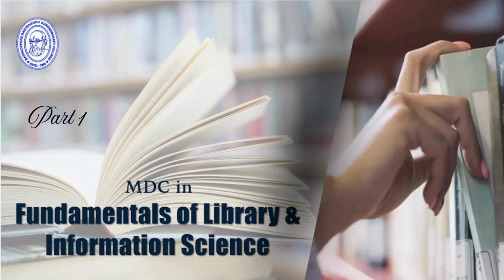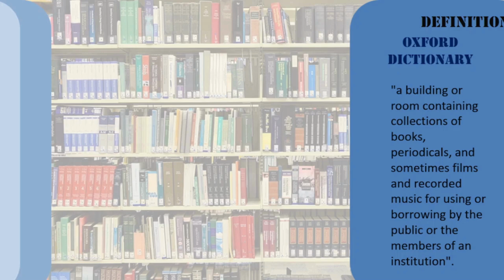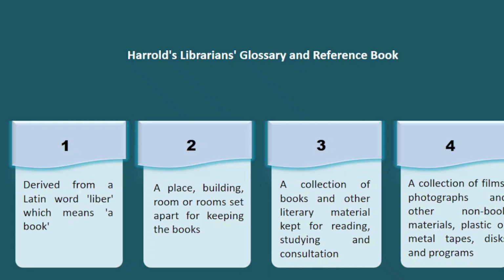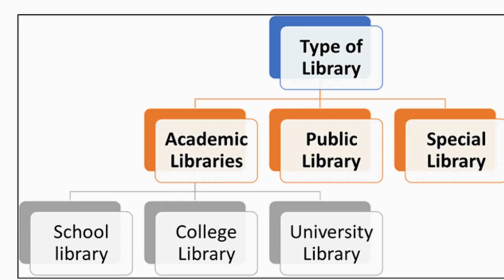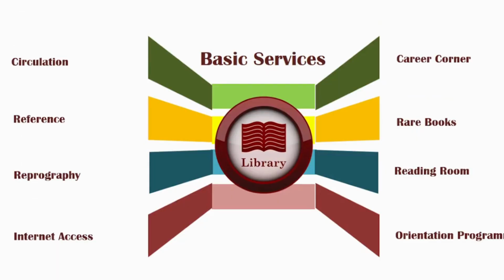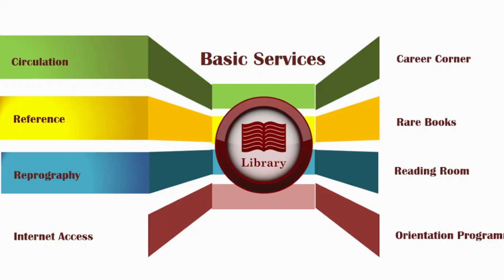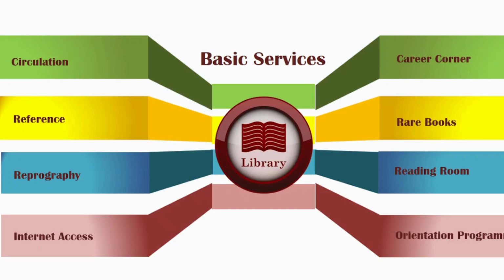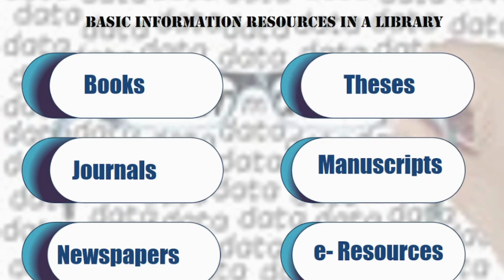MDC LIS Unit 1 Part 1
Welcome to our Library & Information Science series, designed especially for BRSC students pursuing MDC in Library Science! In this video, we cover the basic definition of a library, its different types, the resources available, and the services libraries offer to support learning and research.

What You’ll Learn:
✅ What is a Library?
✅ Types of Libraries: Academic, Public, Special & more
✅ Library Resources: Books, E-resources, Databases
✅ Library Services: Circulation, Reference, Digital Access & more

Perfect for beginners or anyone looking to strengthen their foundational knowledge in LIS!